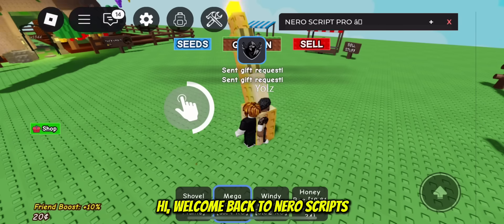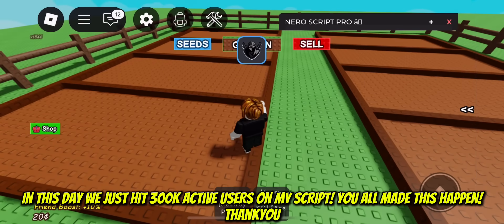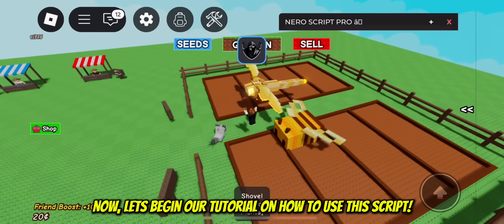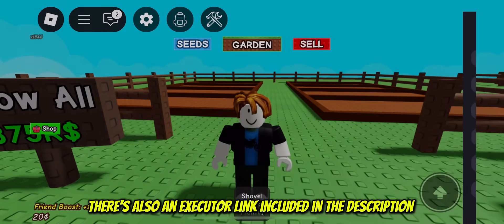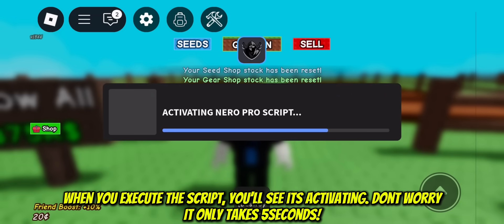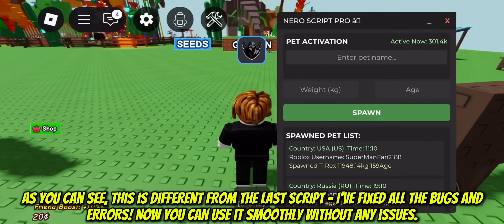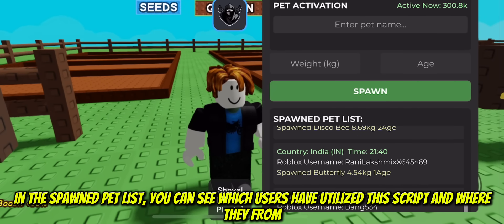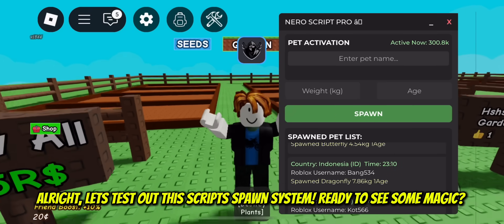[FREE] 🦖 PET SPAWNER 🦖 | GROW A GARDEN | 20$ to FREE | NEW SCRIPT 2025 LATEST PET SPAWNER PET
how to get more pets in grow a garden for free